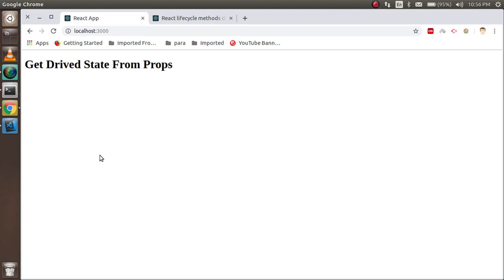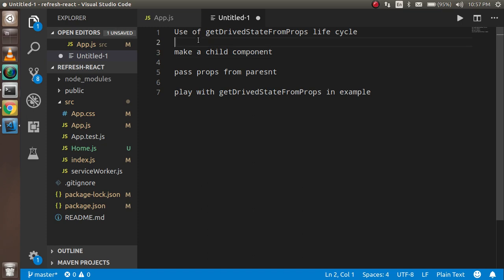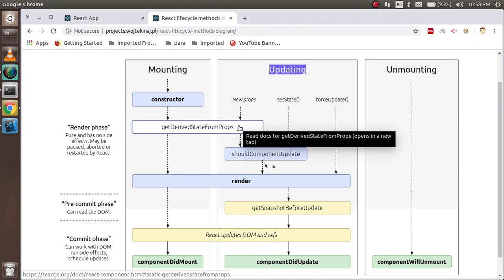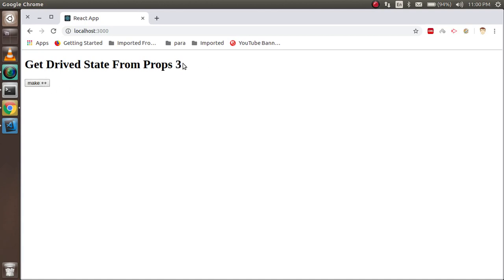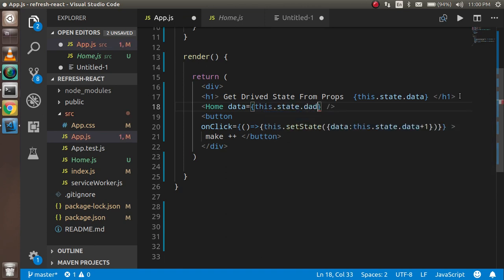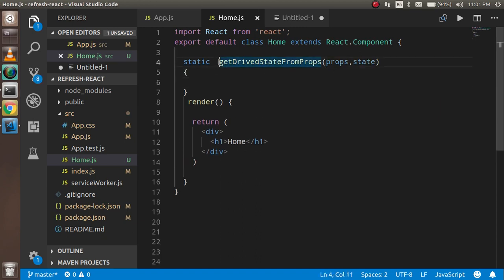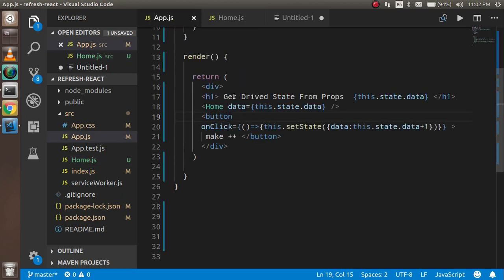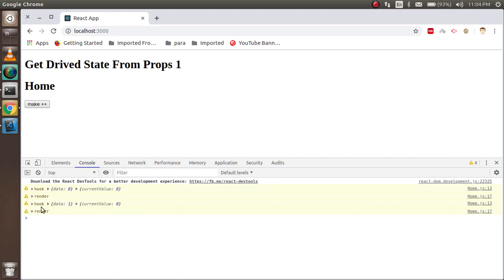Reactjs 16 tutorial #24 getDerivedStateFromProps life cycle example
in this react js tutorial we learn how to use of getDerivedStateFromProps or get Derived State From Props life cycle method and why use it with simple example.

Use of getDrivedStateFromProps life cycle

make a child component

pass props from paresnt

play with getDrivedStateFromProps in example